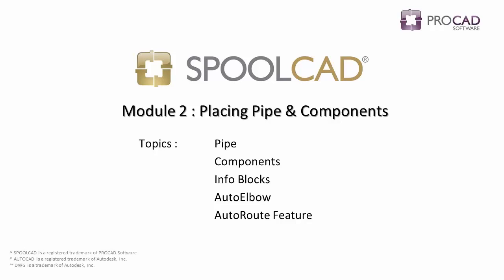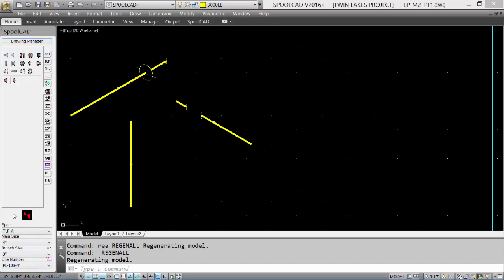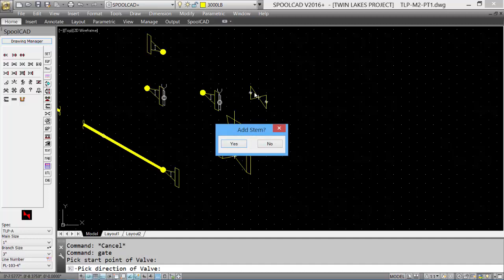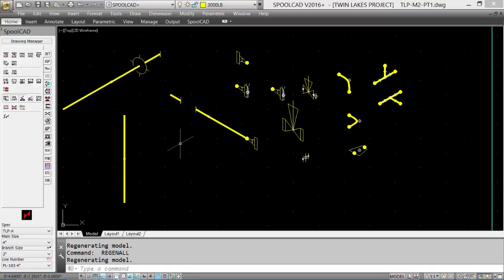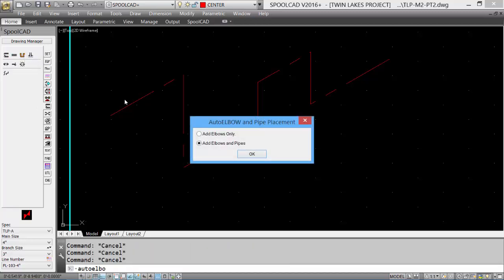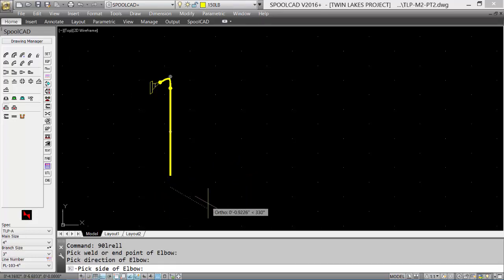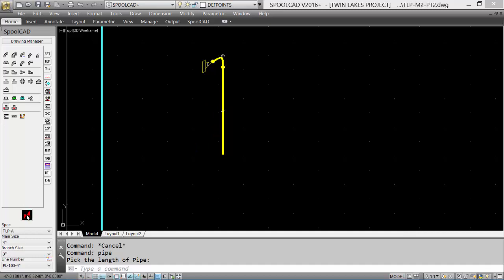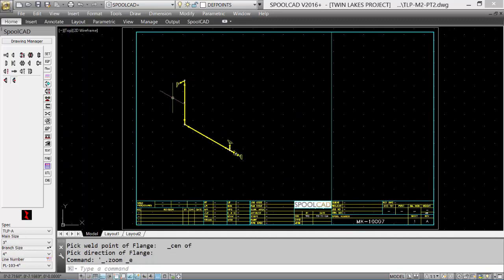SC-MOD-2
Module 2 discusses placing pipe and components, info blocks, autoelbow and the autoroute feature